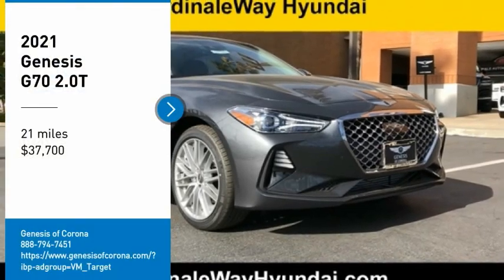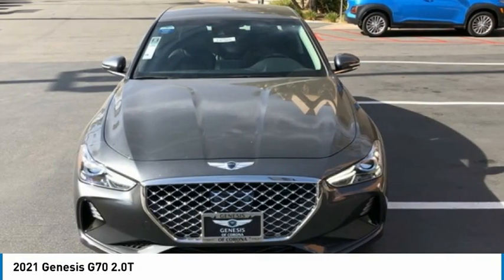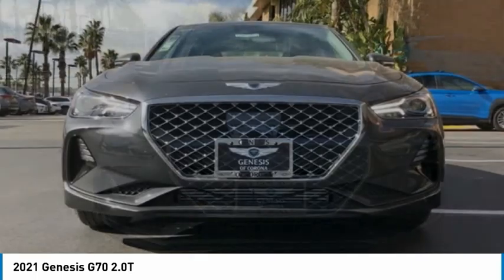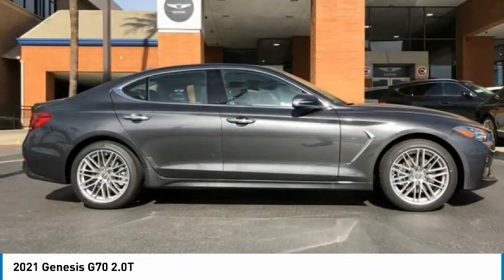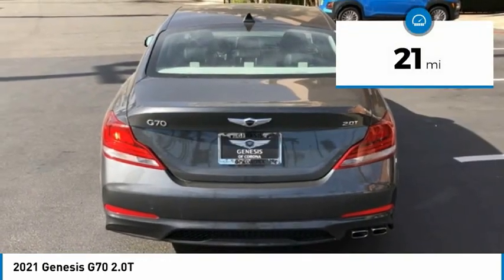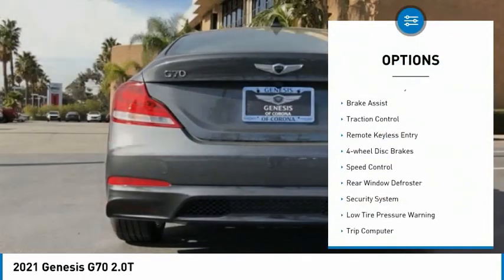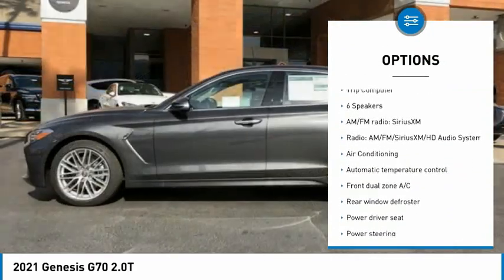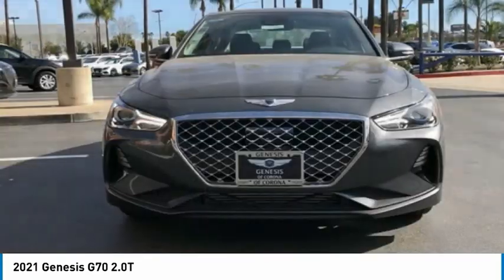2021 Genesis G70 2.0T FOR SALE in Corona, CA G0466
Himalayan Gray 2021 Genesis G70 2.0T STANDARD RWD 8-Speed Automatic 2.0L Turbocharged  22/30 City/Highway MPG  3,000 off MSRP!     Vehicle price and availability are subject to change without notice.